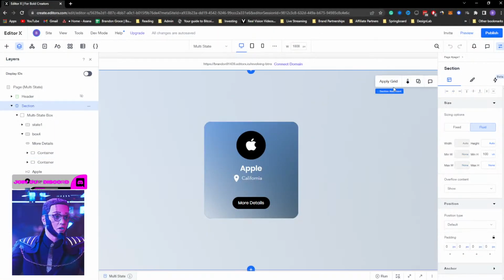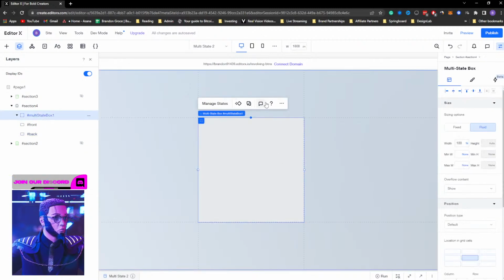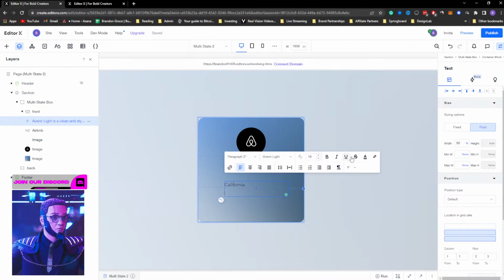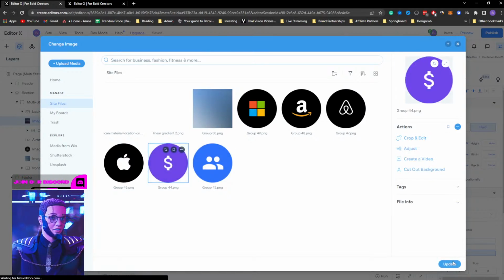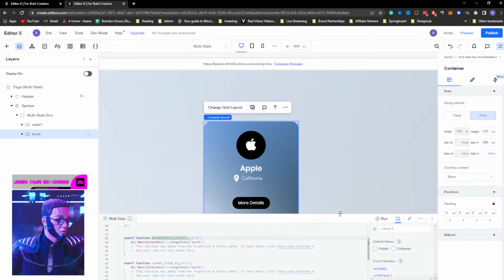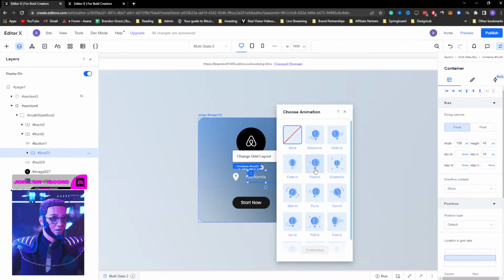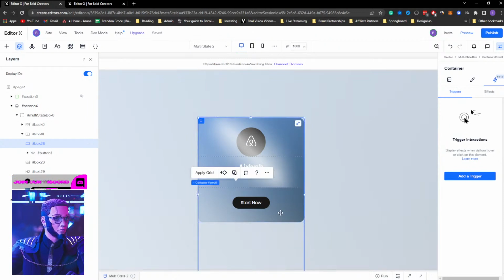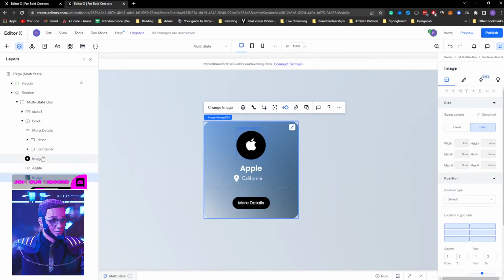Editor X Multi State Boxes Tutorial | Daily Design Challenge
Editor X Tutorial Multi-State Boxes | Daily Design Challenge

Join Brandon Groce each day at 1pm EST to learn how to approach each challenge using Editor X. Complete 9 challenges by [[April 25th to May 6th] and you’ll be on your way to sharpening your skills. Get your questions answered, see what the community is creating and get feedback on your work!

00:00 - Channel Intro
00:26 - Video Intro
02:27 - Overview of the page
04:44 - Tutorial Begins
08:08 - Designing Apple Card
10:35 - Adding logo & Texts
16:18 - Adding Button
26:04 - Event handlers
34:33 - Making a hover interaction
41:34 - How to publish your site and submit to discord
43:15 - Review previous challenge submissions
44:07 - Outro

Editor X is a no-code tool that allows you to build a responsive website for professional use. It's powerful, easy to use, and fully featured. This episode is all about how to create Multi State Boxes in minutes within Editor X.